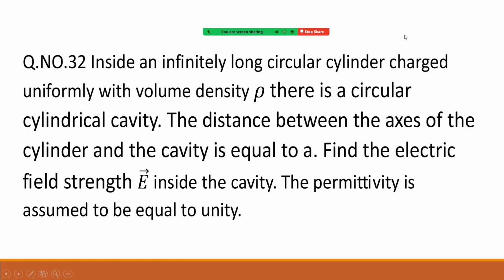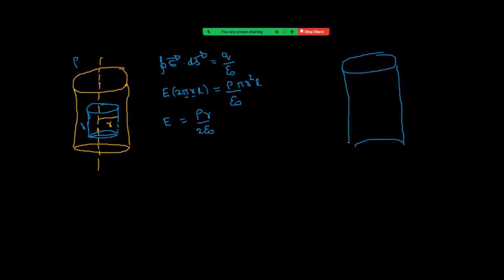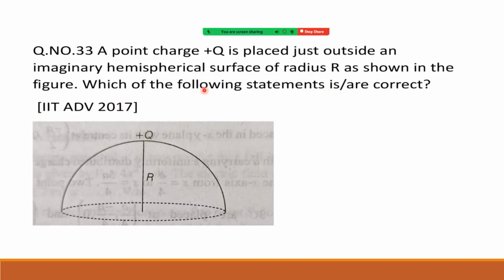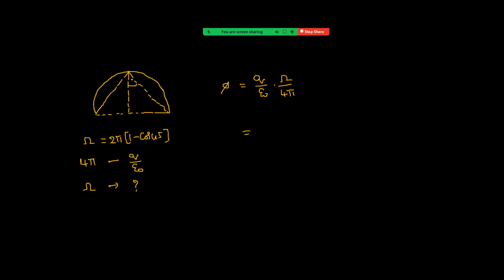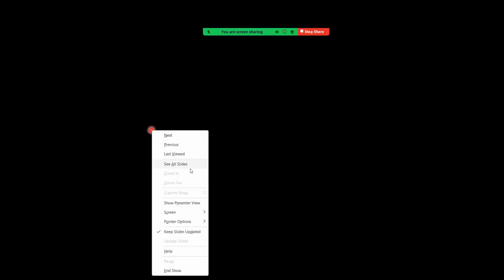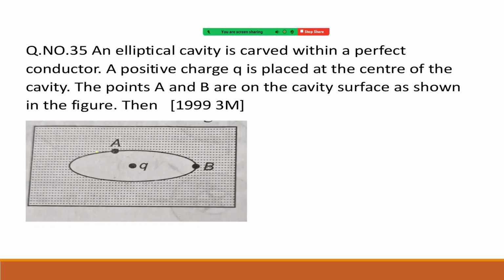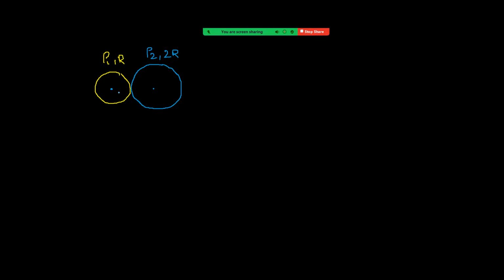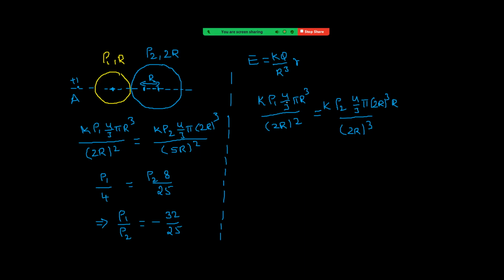PHYSICS CONCEPTS BY PVP SIR ELECTROSTATICS 19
PVP SIR LECTURES GAUSS LAW PROBLEMS FROM PREVIOUS YEARS IIT QUESTIONS